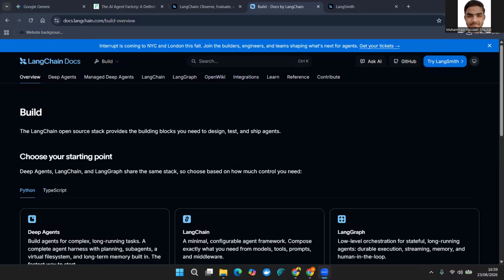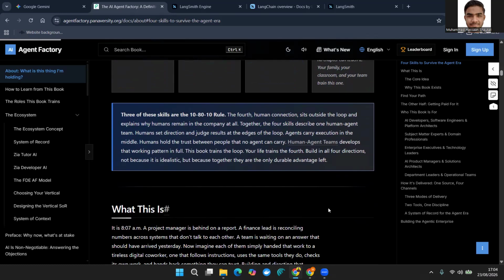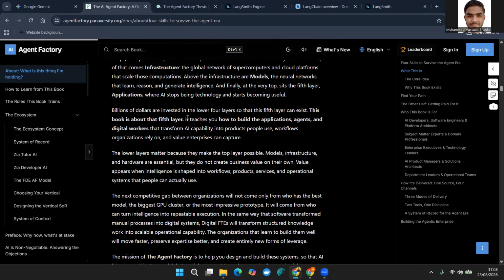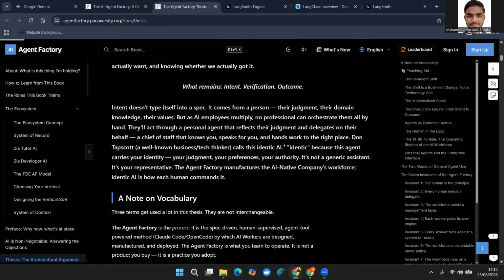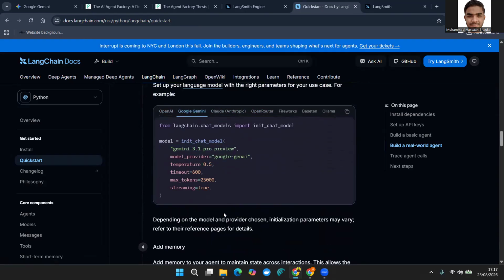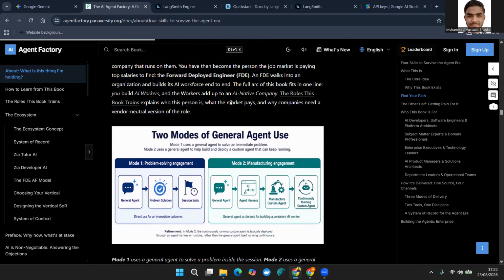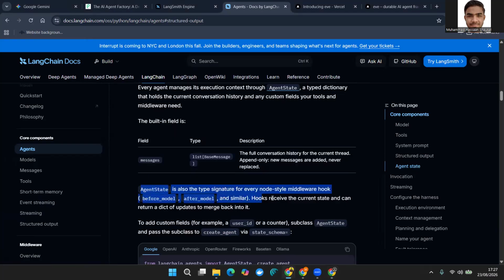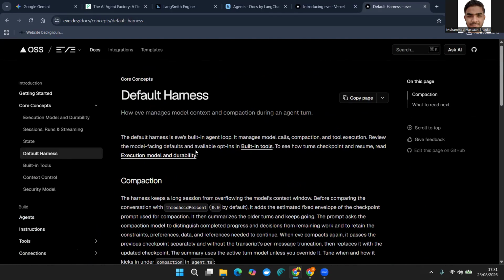Build Autonomous AI Agents from Scratch: LangChain, LangGraph & EVE (Part 1) ~@LangChain ~|INTRO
Welcome to Part 1 of our ultimate AI Factory series! 🚀 In this video, you'll learn how to build, orchestrate, and deploy powerful autonomous AI agents from scratch using modern frameworks like LangChain, LangGraph, and EVE.

Whether you want to automate complex workflows, build multi-agent systems, or dive deep into LLM orchestration, this step-by-step tutorial sets up your foundation for success.